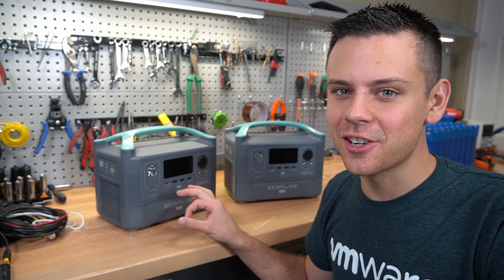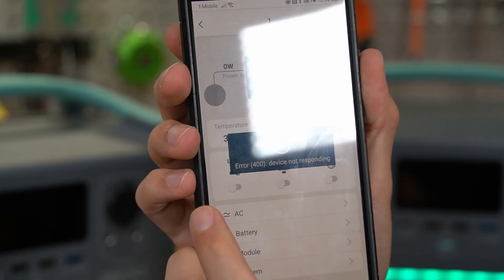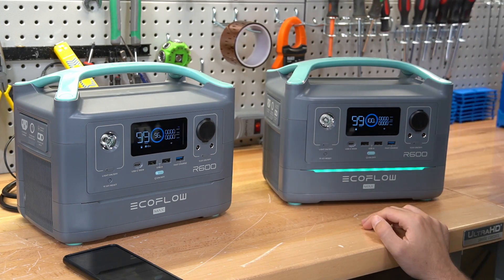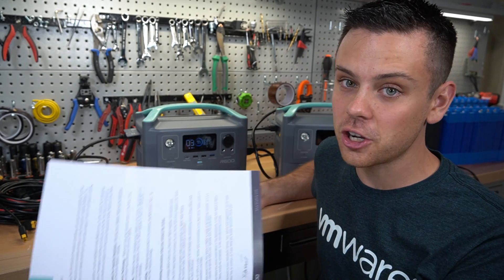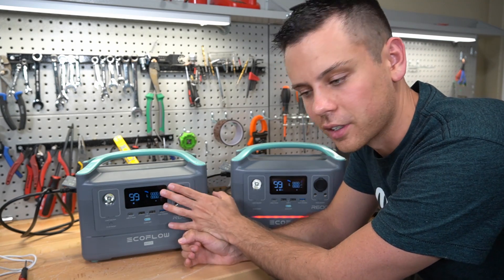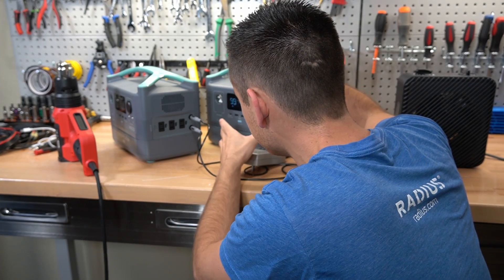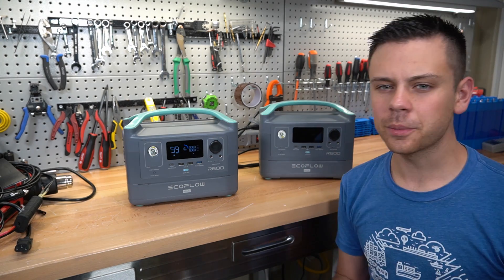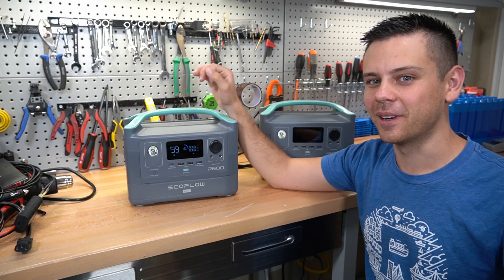Ecoflow R600 Part 2: Did the Firmware Upgrade Fix the Problems?